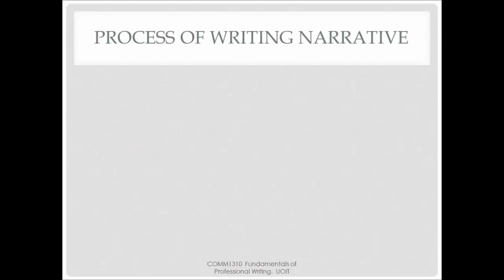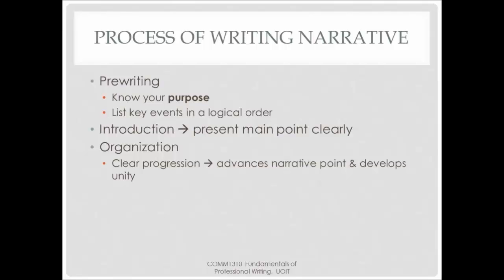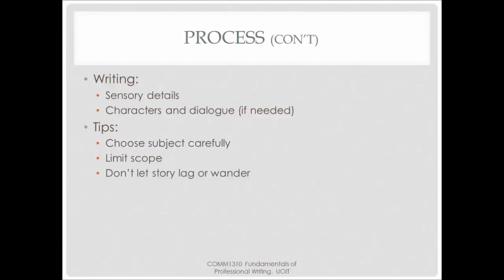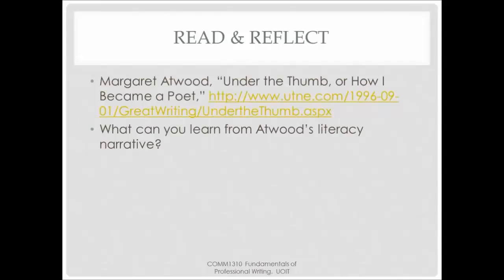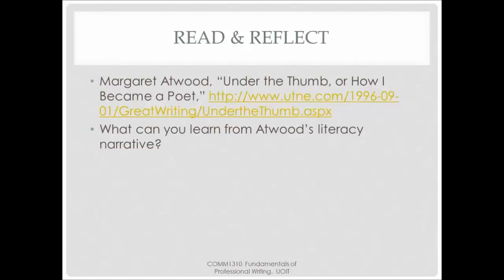Org I Narrative